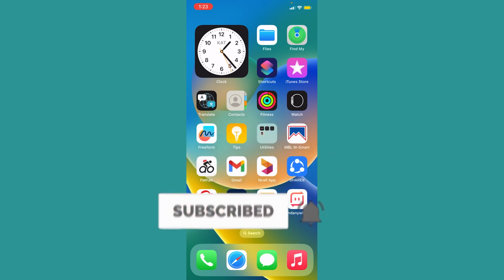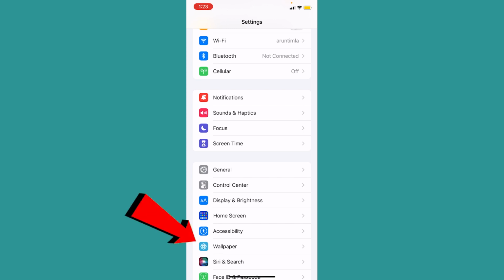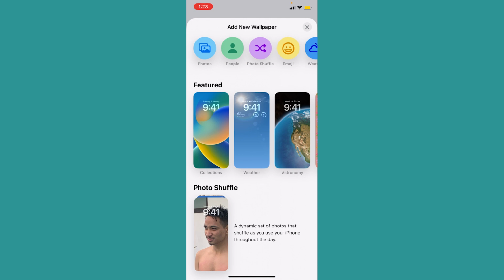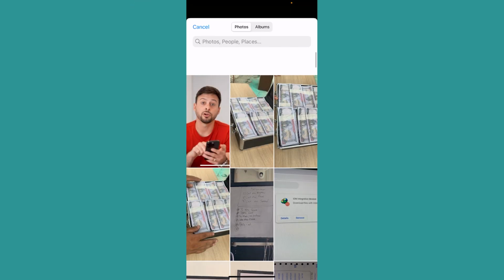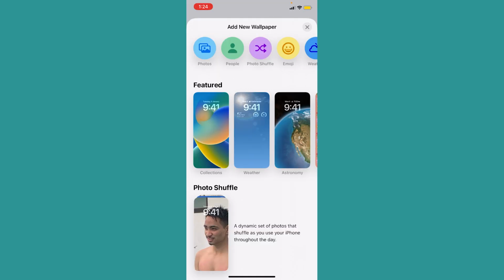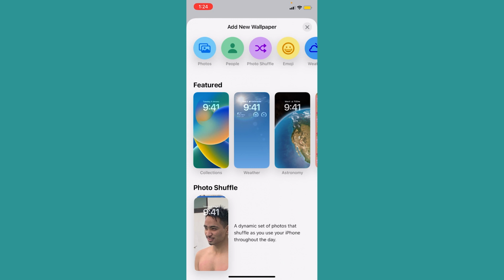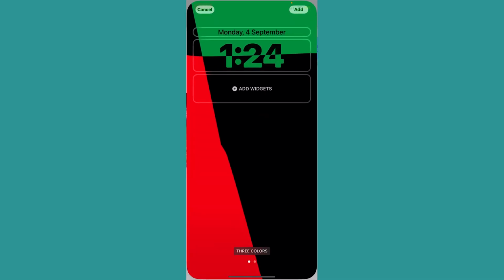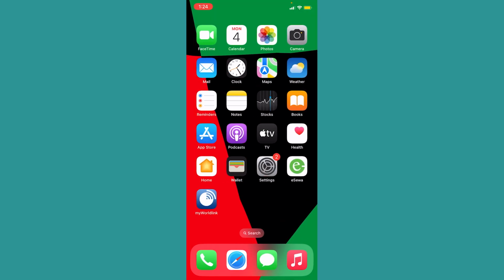How to Change Wallpaper in iPhone (EASY!)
This video walks you through the step by step process of how to change your iphone wallpaper. Learn how to easily change your iPhone wallpaper with our step-by-step tutorial! Whether you want to personalize your device or refresh its look, we've got you covered.